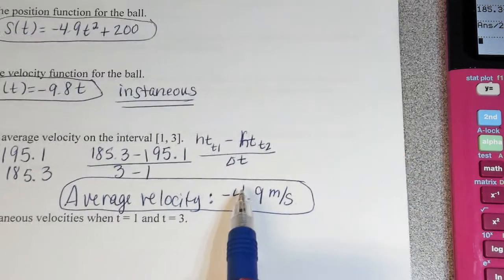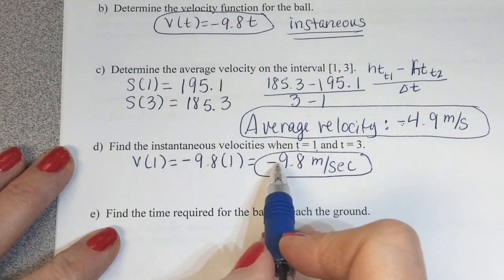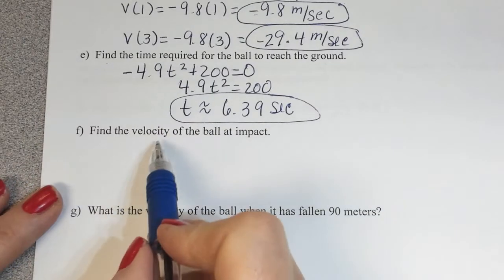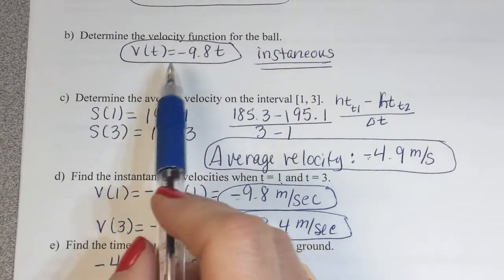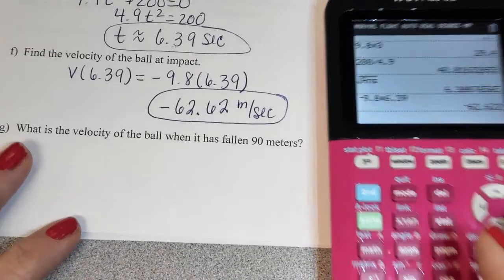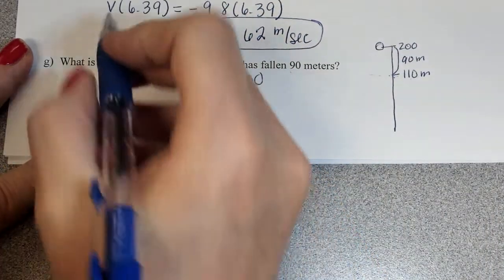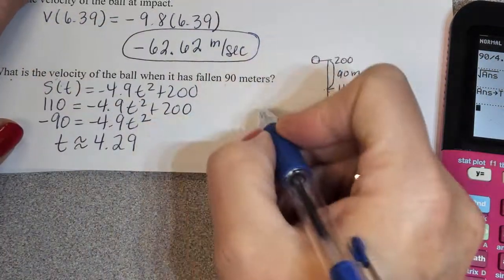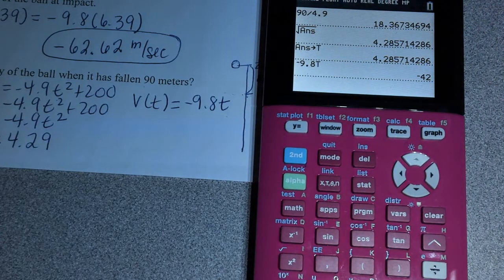Video Notes 2.62 P2 Physics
Physics Apps using meters